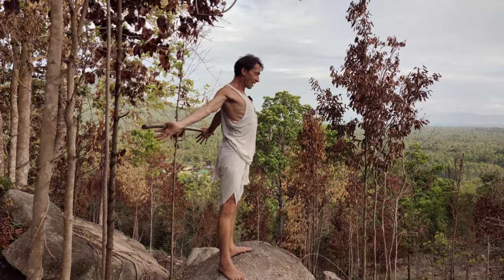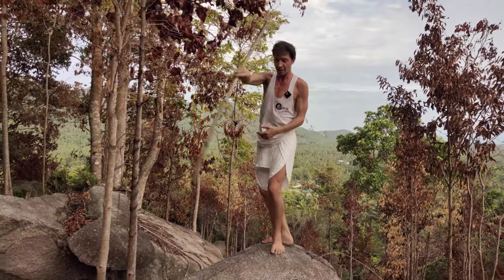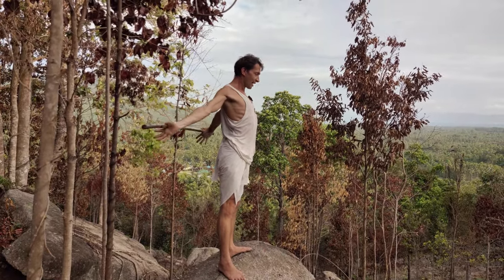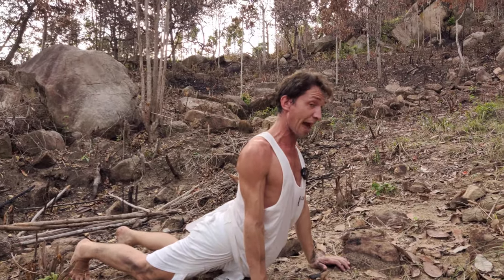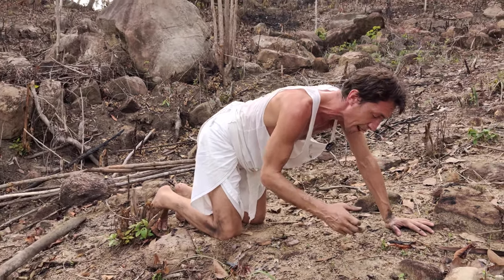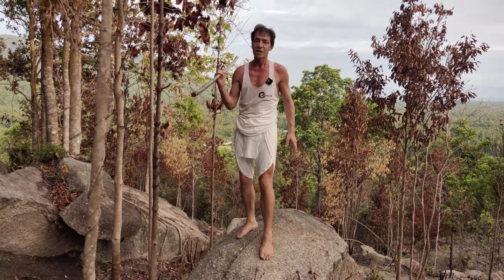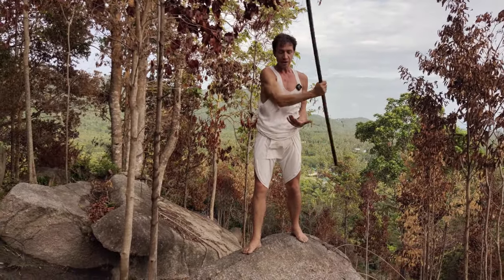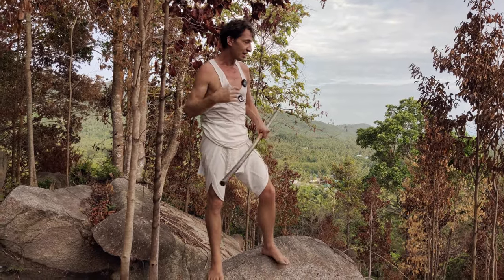Shoulder pain? Watch this! | Kalari Dissected: 14th CUT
This week in Kalari Dissected we take our first look at shoulder rehab exercises taken from Kalari.

Many people suffer from shoulder joint issues, due to our over-use of. the arms, particularly with office based activities.  Often it is due to tightness in the muscles of the front and inhibition (weakness) of the muscles in the back.

We shall be making a series of these video to take you through all the stages of rehab needed to bring your shoulder back no normal and even super-human function ;)

Shoulder Rehab Part 1:

We start with some exercises using the long-stick to open up the shoulder joint and to engage the muscles responsible for pulling the shoulders back. It. is important you work on stretching the muscles in the front (principally Pec minor) and strengthen the muscle in the back (principally serratus anterior and lower traps).

We cover ground exercises (from the DAND) starting today with the most simple ones and progressing through all these exercises over future sessions.

Next we look at some stick-rolling exercises to improve joint mobility and reduce fear of using the arm for overhead movements.

PLEASE TAKE CARE with progressing through these exercises - only move onto the next stage if PAIN FREE.

Feel free to message me if you are not about anything.
And do enjoy! ;)

For the full 108 lesson course, you can sign-up now for the Membership Program right here on Youtube:

You have 4 options:

1. Silver Membership - $9.99 / Rs799.00 per month - You will get early access to all new videos plus 2 FULL 30 minutes-long lessons each month AND cool badges to show your support for this channel

2. Diamond Membership - $29.99 / Rs2,399.00 per month - You will get all the Silver perks as well as 3 weekly live classes.

3. Ruby Membership - $49.99 / Rs3,999.00 per month - You will get all Diamond perks as well as weekly Kalari Science Videos and a monthly Ayurveda discussion with Dr. Caoru Osani.

4. Abhyasi Membership - $99.99 / Rs7,999.00 per month - You will get all Ruby perks as well as 1-on-1 monthly training sessions with Adam via Zoom.

We upload one full lesson each Tuesday.

Just click the JOIN button right below this video and get access to the full lessons.

Kalari Lab
Let's kick it!